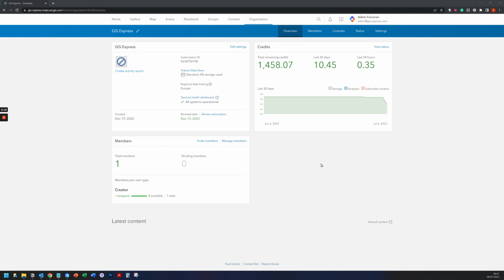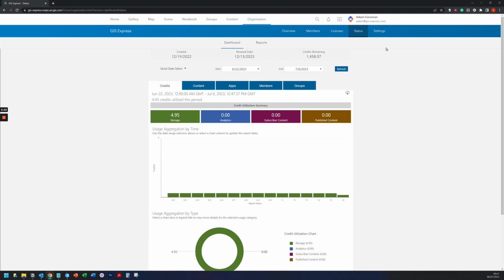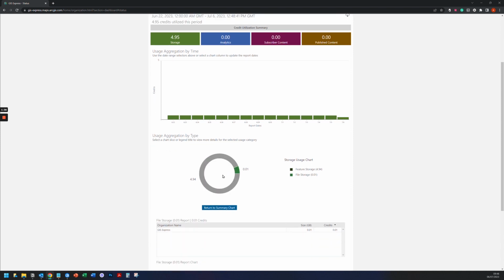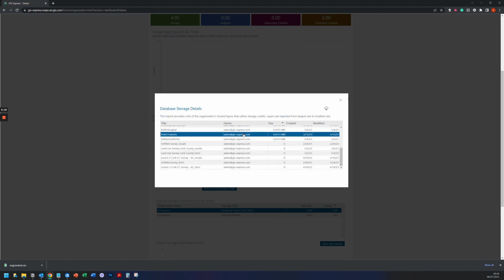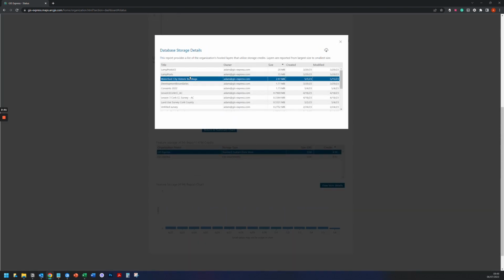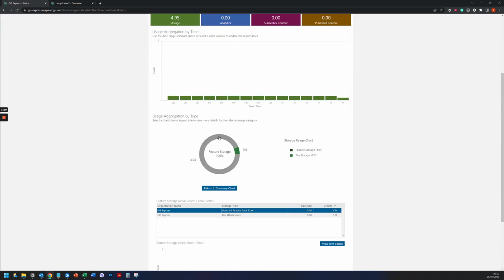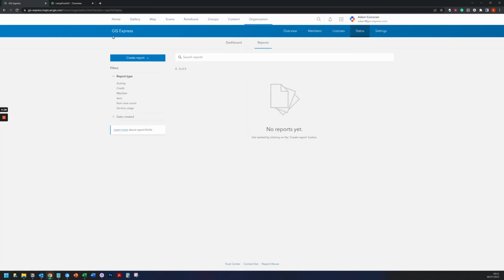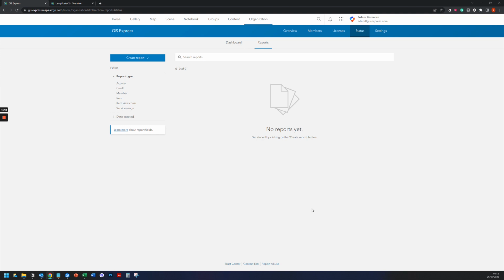Discover What's Using Credits in Your ArcGIS Online Account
This video runs through how to get a quick breakdown of what content items are using credits in your ArcGIS Online account.